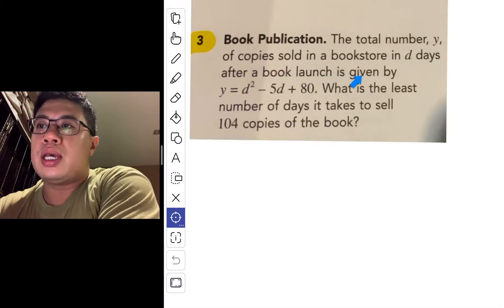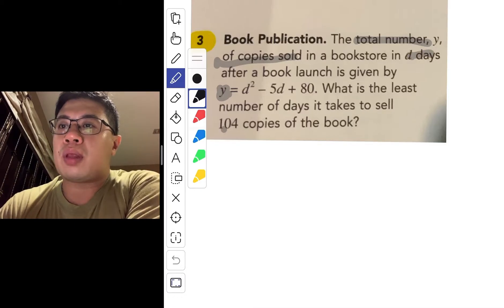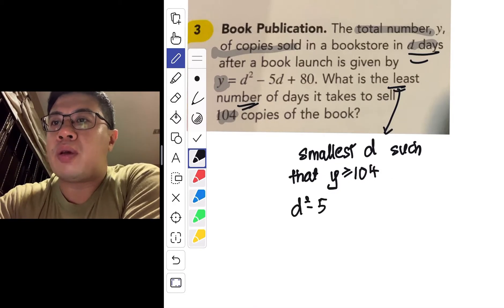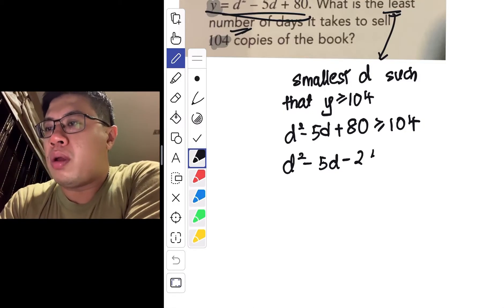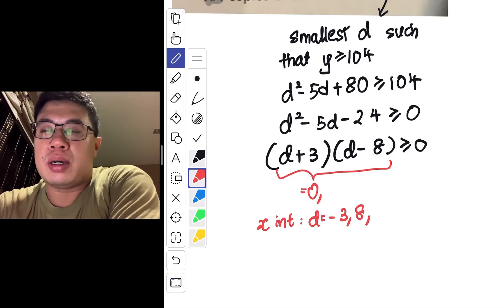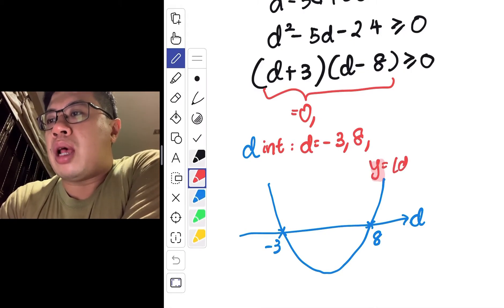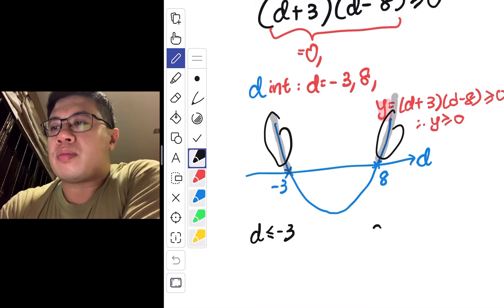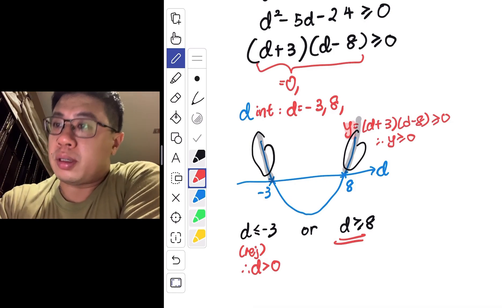T5PS2 AM360 TB Ex2.3 Q3 | Solving Quadratic Inequalities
2021 MA300 Topic 05: Inequalities